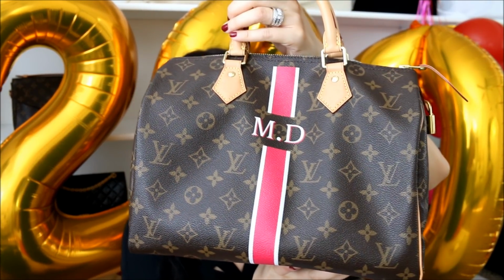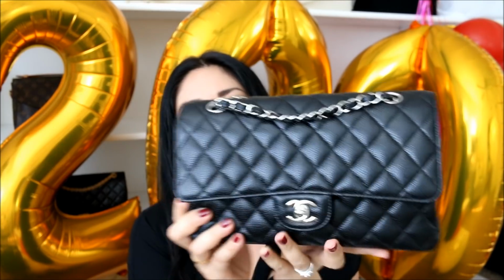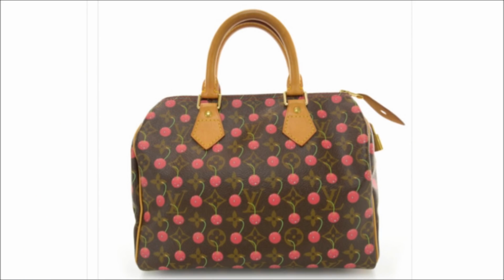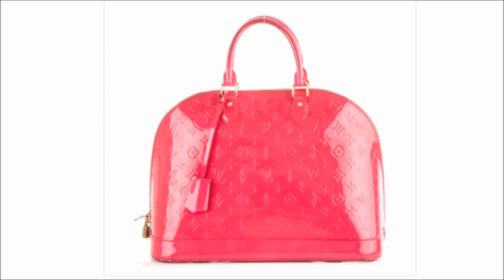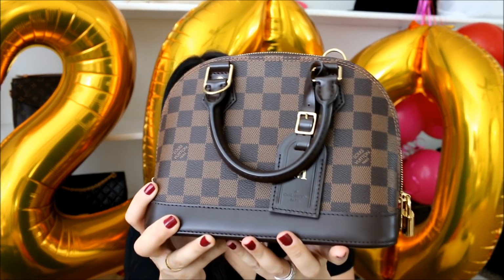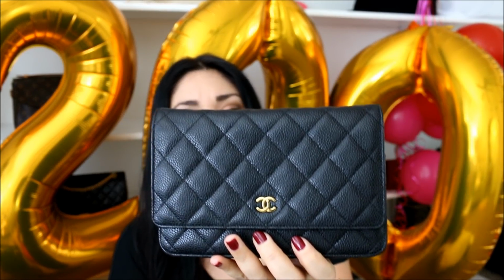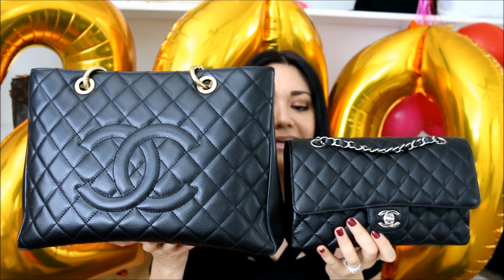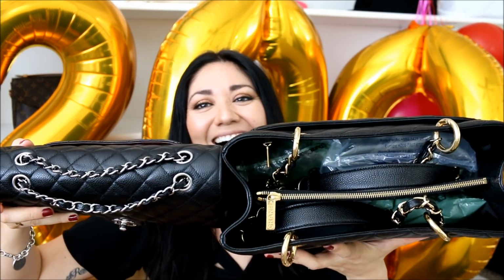Minks' Mondays #200!! | Minks4All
OMG! MMQA #200 is in the house!

Thank you ALL so very much for all the love, support and weekly tuning into for this series! We have covered so many topics and I strongly feel that we are a family. A family of like-minded individuals who get the crazy and can come here for all things luxury related :) I love you guys!! Xoxoxo

Coming to you with our weekly MMQA video where we discuss a variety of topics, come and join us! Stay Fabulous!! Xoxoxo

Topics Mentioned:
*Revisiting MMQA #1
*Alma BB Preference
*Traveling With Chanel Bags
*Mon Mono: Speedy 30 or 25?
*My Younger Self
*Sku Cards in LV Items
*Painting Canvas Bags?

Makeup in Video:
Eyes: Too Faced Chocolate Bar Palette, Urban Decay Moondust
Eyeliner: Marc Jacobs Eyeliner Black
Mascara: YSL The Shock
Brows: Anastasia Dip Brow Pomade in Dark Brown
Highlighter: Tom Ford 001 Moodlight
Lips: Buxom Full-On Polish Gloss Sarina
Nails: Kiko Milano

They offer worldwide 🌎shipping!!

*ALL OPINIONS ARE MY OWN. I am compensated monetarily when they are clicked/used.